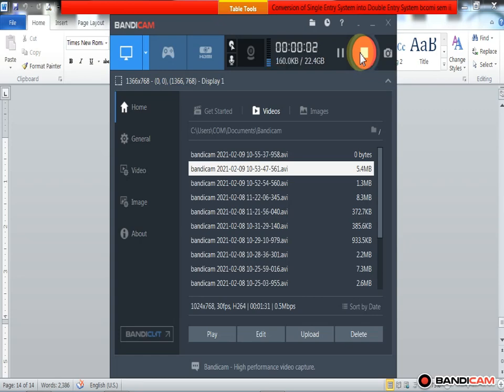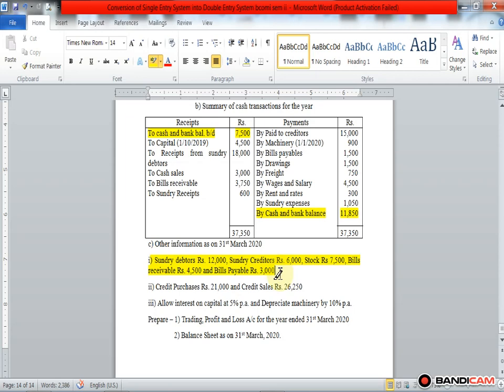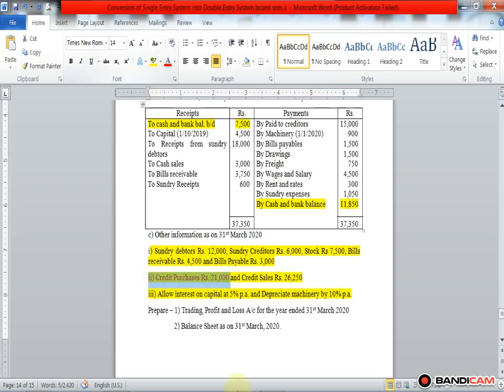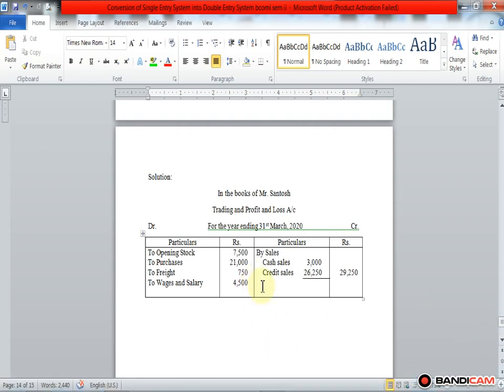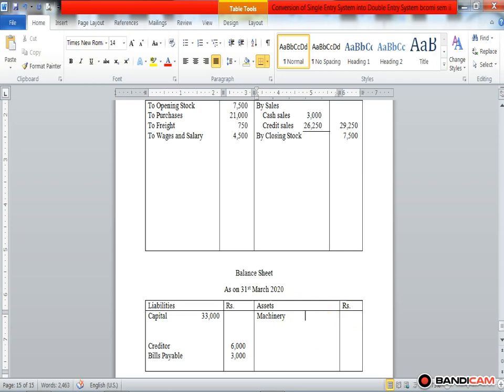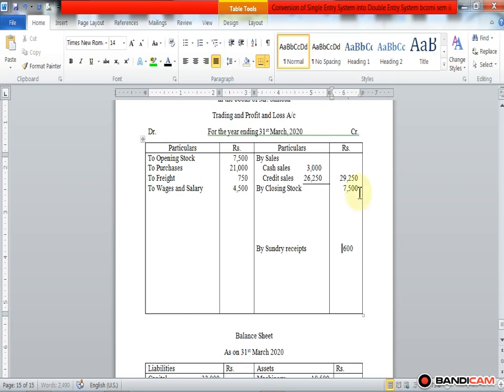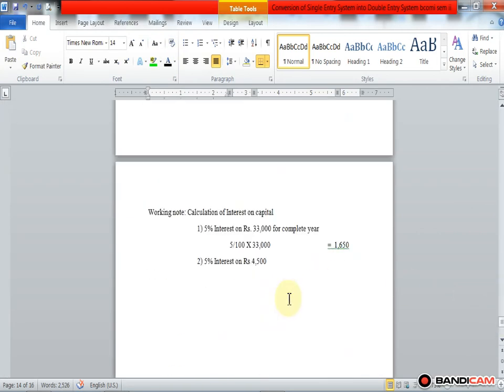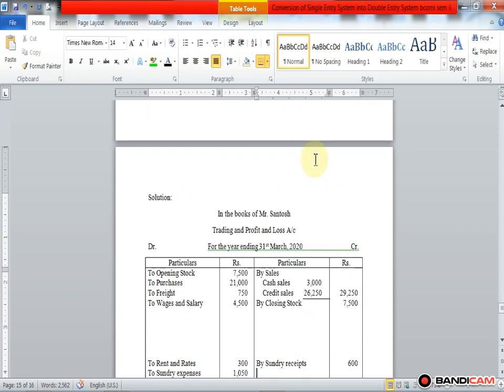Problem 4 conversion of single entry system into double entry system lec.6